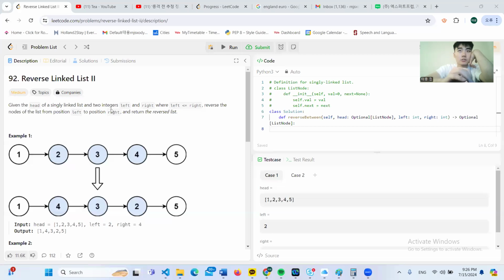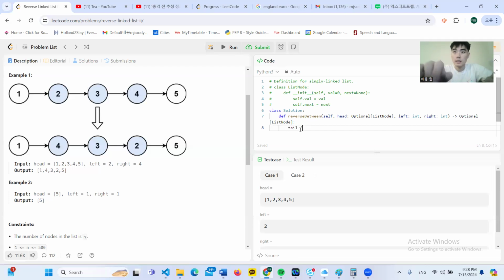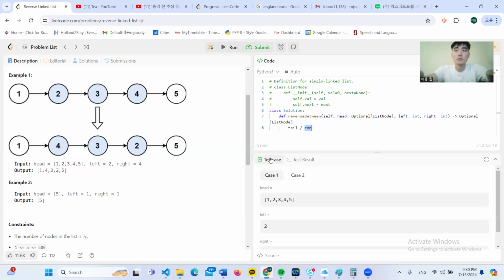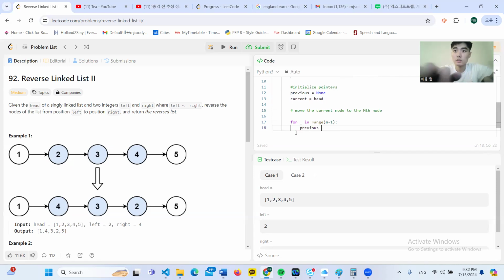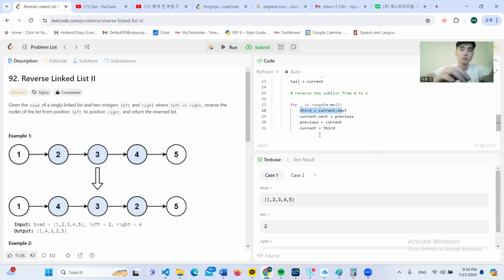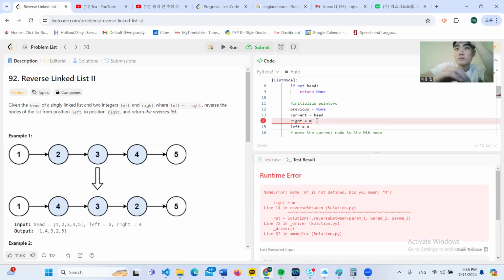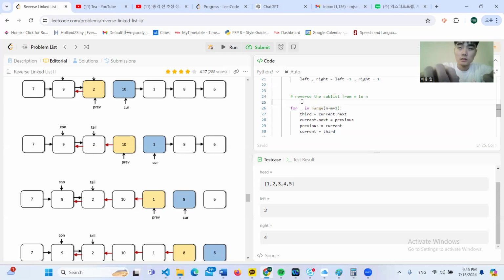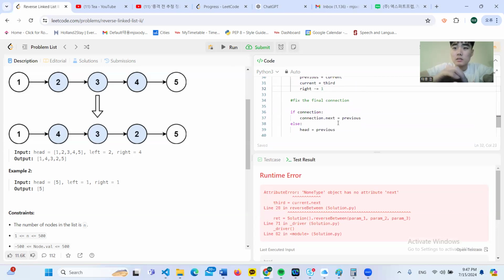Day 13 - reversed linked list II